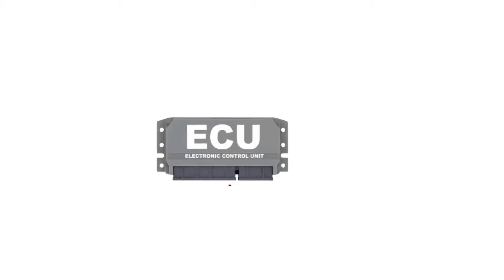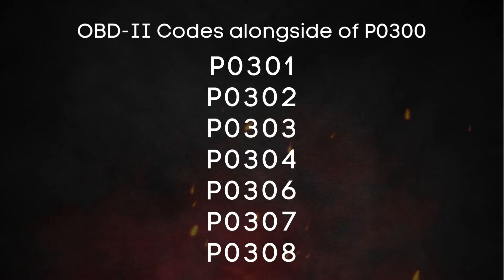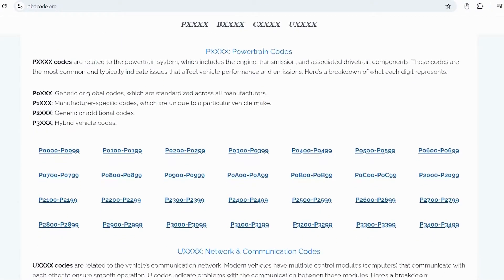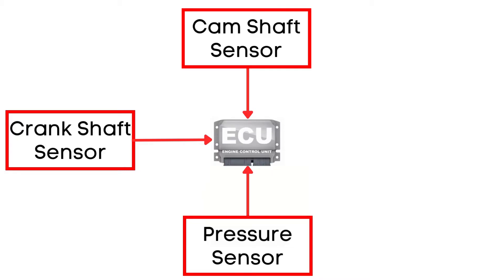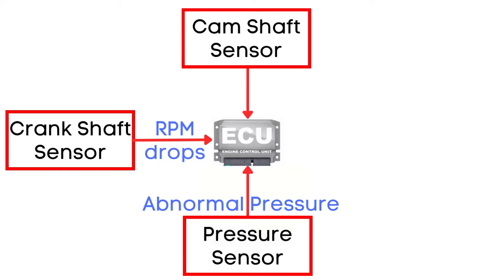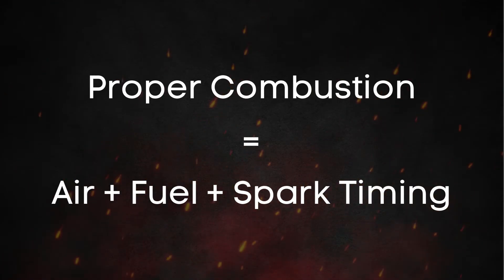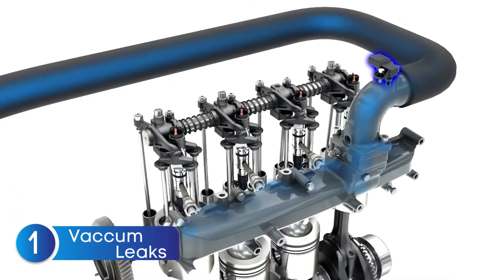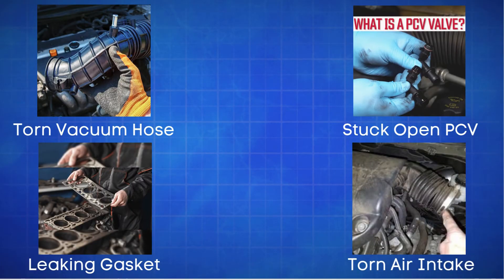How to fix P0300 | Random or Multiple Cylinder Misfire Detected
Struggling with a P0300 error code? 🚨 The P0300 code stands for Random or Multiple Cylinder Misfire Detected, indicating your engine is misfiring across one or more cylinders.

In this video, we’ll explain what P0300 means, its causes, and how you can fix it to restore your engine’s performance.

Learn the meaning behind this trouble code and its impact on your engine’s operation.

Discover the factors that lead to random or multiple cylinder misfires and why your Check Engine Light is on.

🔧 Why Do Misfires Happen?
We’ll discuss common scenarios that cause misfires, from air-fuel mixture issues to ignition system problems.

💡 Common Root Causes of P0300:
1️⃣ Vacuum Leaks – Leaks disrupt the air-fuel ratio, causing misfires.
2️⃣ Dirty Throttle Plate – A buildup can reduce airflow, leading to combustion problems.
3️⃣ Torn Head Gasket – Allows coolant or oil into the combustion chamber.
4️⃣ Dirty MAF Sensor – Provides incorrect air readings, affecting fuel injection.
5️⃣ Bad Spark Plug – Worn plugs cause weak or no sparks.
6️⃣ Faulty Oxygen Sensor – Incorrect data leads to improper fuel mixture.
7️⃣ Faulty Camshaft or Crankshaft Sensors – Disrupts engine timing and ignition.
8️⃣ Faulty Fuel Pressure Regulator – Impacts fuel delivery and pressure.
9️⃣ Clogged or Faulty Fuel Injectors – Poor fuel atomization causes misfires.
🔟 Spark Plugs and Ignition Coils – Faulty components disrupt the ignition process.
1️⃣1️⃣ Loose Timing Chain or Timing Belt – Affects synchronization of engine components.

🔧 How to Fix P0300:

▶︎ Inspect and fix vacuum leaks.
▶︎ Clean the throttle plate and MAF sensor.
▶︎ Replace faulty spark plugs, ignition coils, or sensors.
▶︎ Test and replace clogged fuel injectors or fuel pressure regulators.
▶︎ Address head gasket or timing chain issues.

Chapters:
00:00 - Intro
00:13 - What is P0300?
00:54 - What triggers P0300?
01:45 - Why Do Misfires Happen?
02:06 - Possible Root causes of P0300